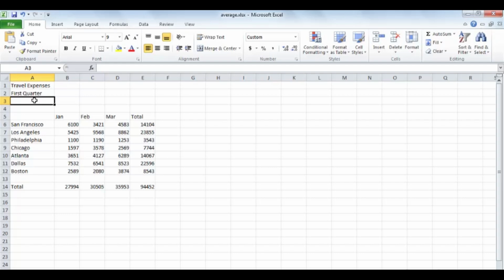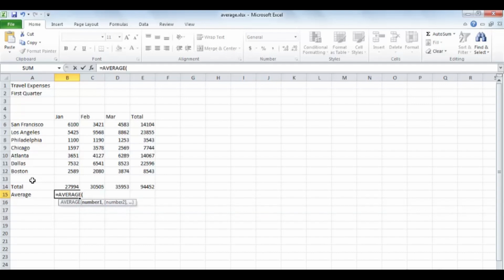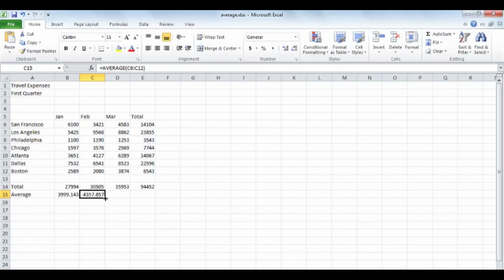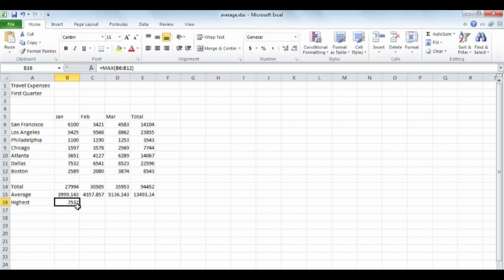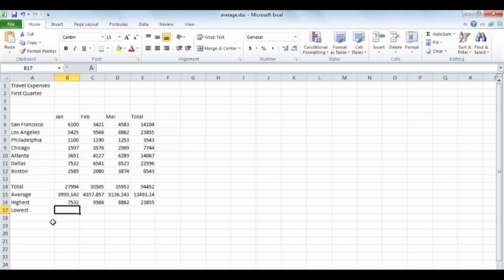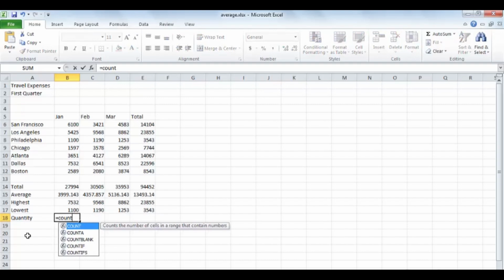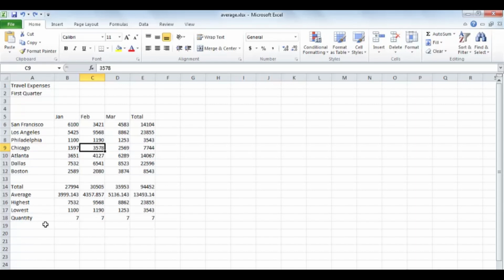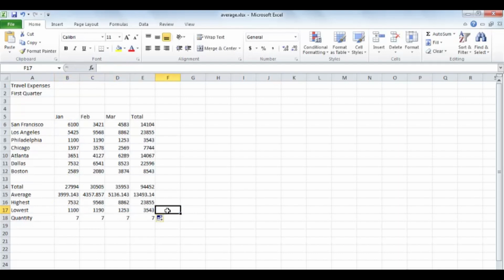Working with numbers in columns in Excel